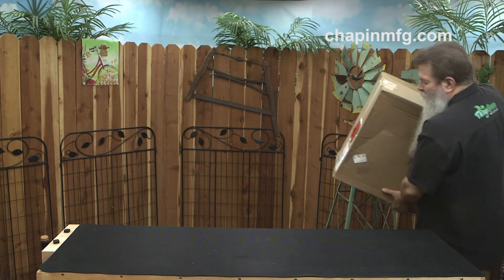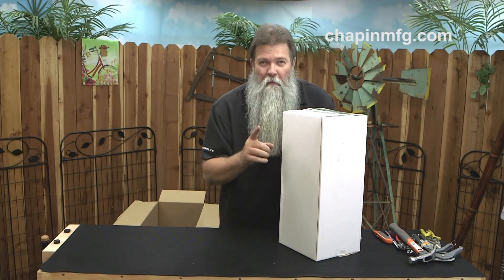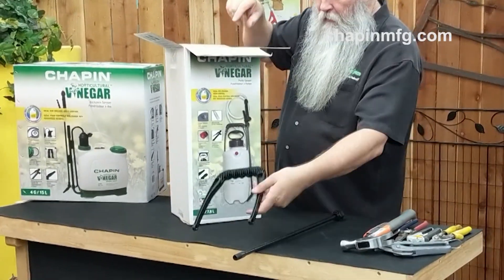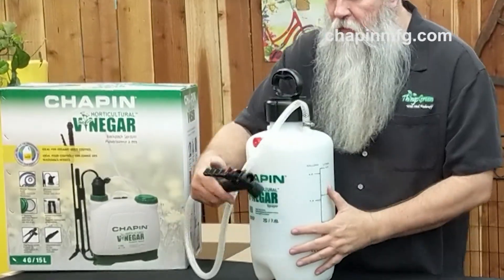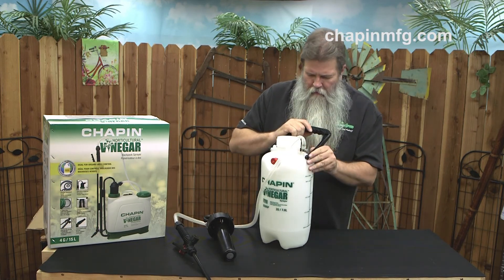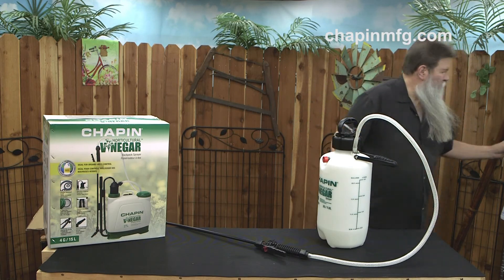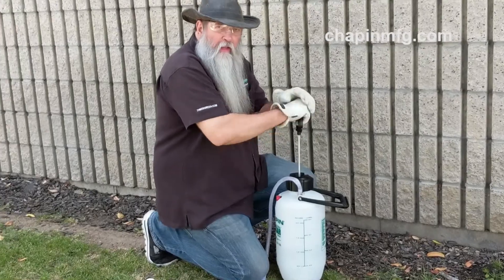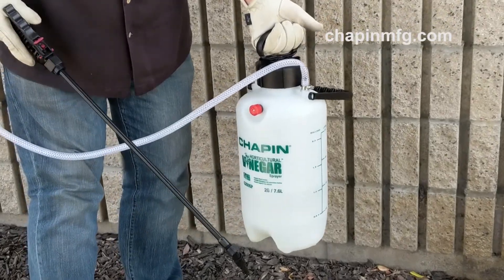Unboxing! Chapin Horticultural Vinegar Sprayers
It's like Christmas! Got a box from Chapin and checking it out. Horticultural Vinegar sprayers - this isn't your average vinegar - this is much stronger! These sprayers are built with seals to withstand the chemical.